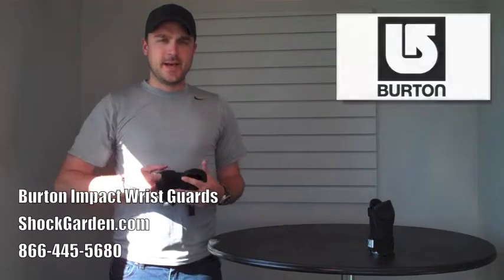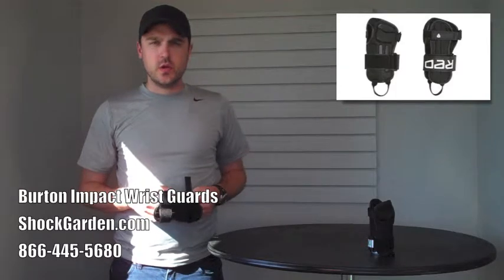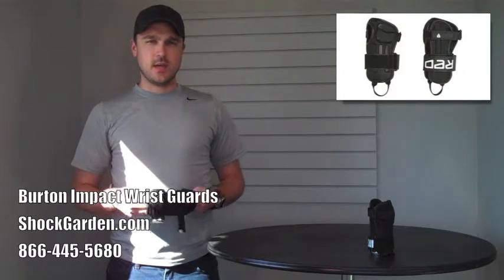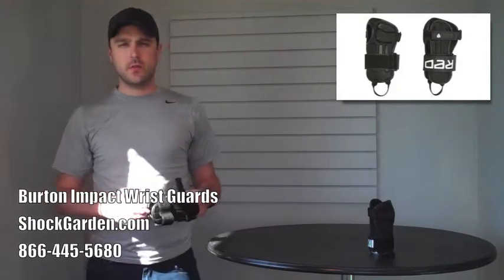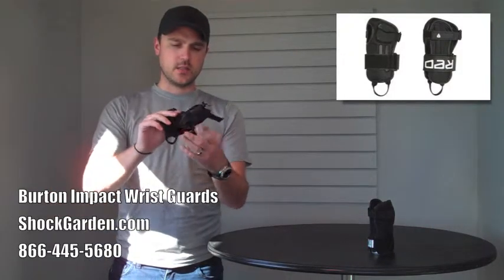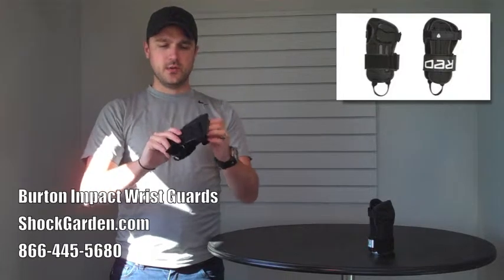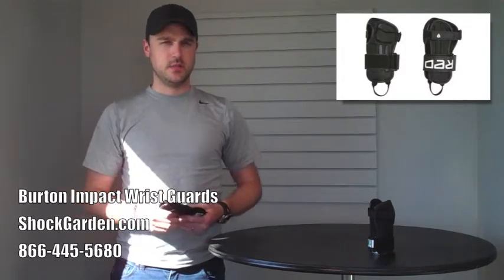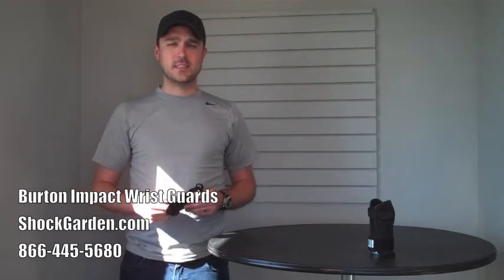Burton Impact Wrist Guards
Product Review for the Burton Impact Wrist Guards